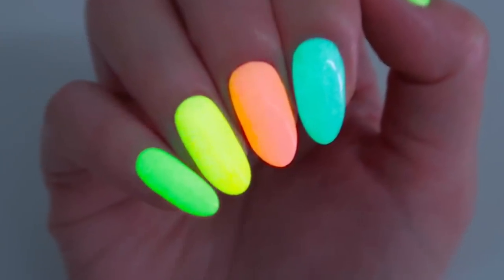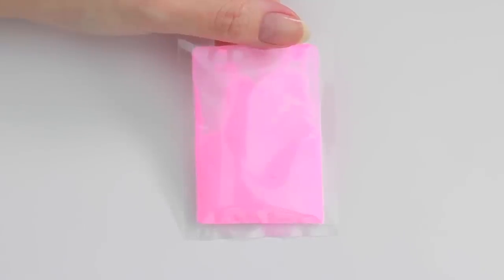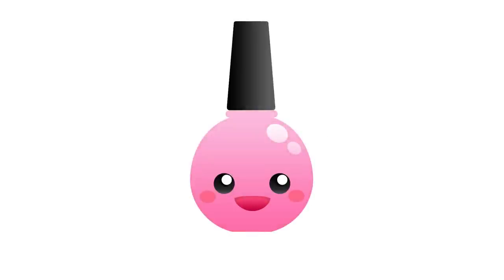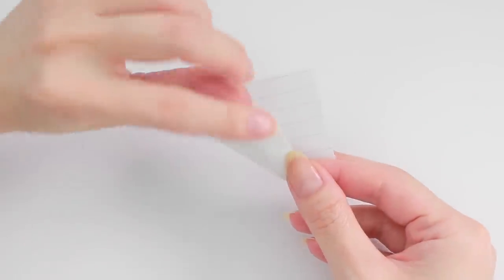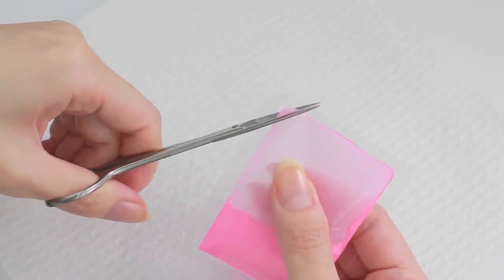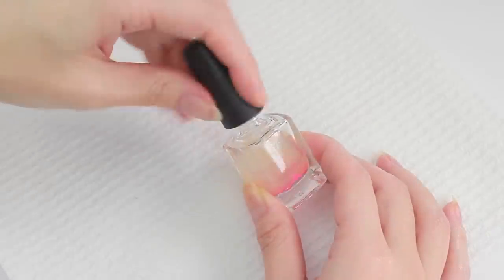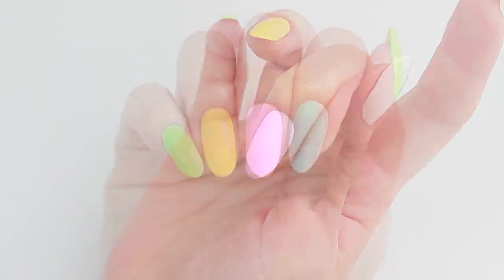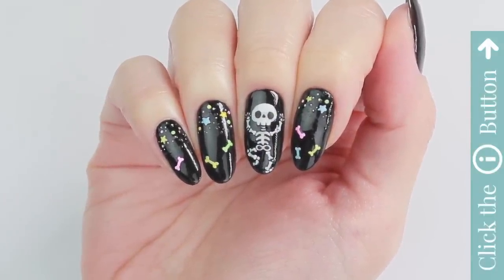DIY Glow In The Dark Nail Polish!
DIY Glow In The Dark Nail Polish! This is the perfect DIY for nails with Halloween just around the corner. You can order Glow In The Dark pigments

✦ Glow In the Dark Pigment
✦ Base Coat, Alpine Snow: OPI
✦ Piece of Paper
✦ Sticky Tape
✦ Scissors

♡ CAMERA USED TO FILM:

♡ CAMERA USED FOR PHOTOS:

♡ VIDEO EDITOR PROGRAM: